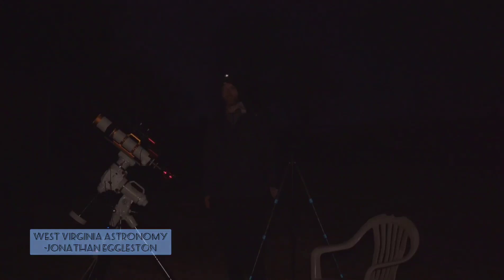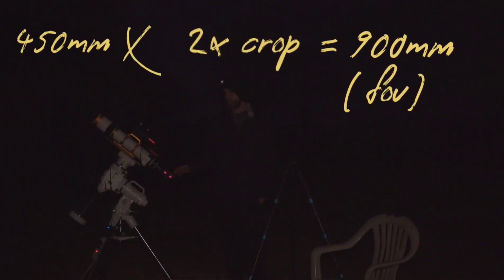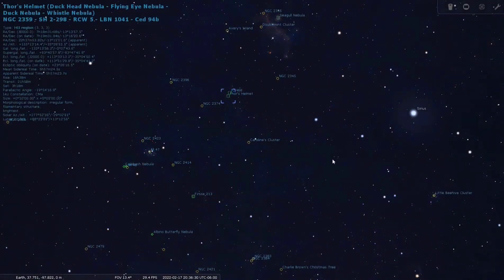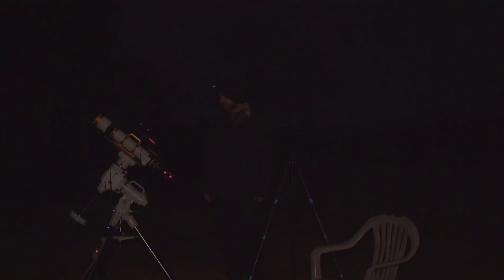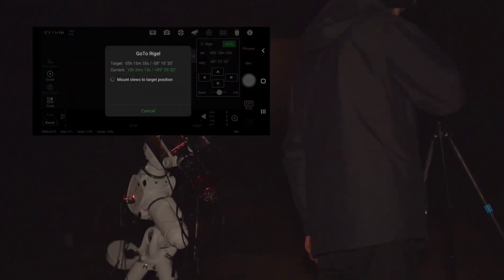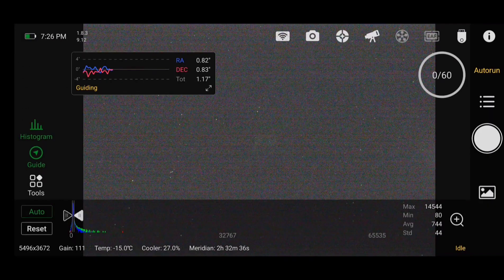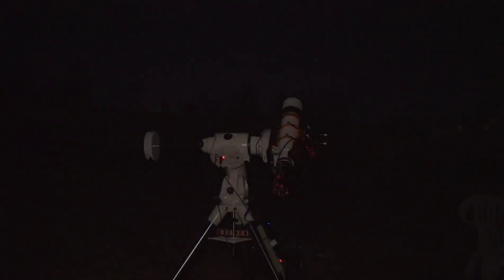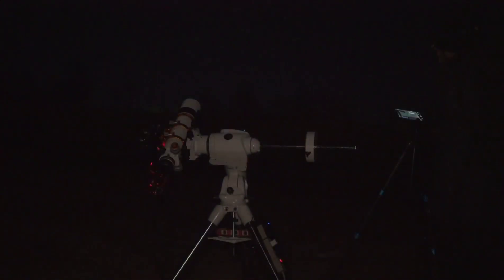Taking a Photo of Thors Helmet!!! (Photographing Deep Sky Objects Through My Telescope)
In this video,  I am Photographing Thors Helmet Nebula through my Zenithstar 81 Apo refractor telescope..

I am using the Asi183Mc pro OSC Astronomy camera paired with the Optolong L extreme filter.. for guiding I am using the Asi120mm mini and the Orion 50mm guide scope..
Everything rides on a Skywatcher Eq6r pro mount..
This will always be one of my favorite targets,  as it reminds me of my dad...
Hopefully I can capture enough data to give this target justice,  lol